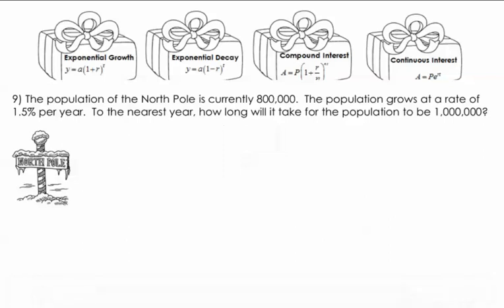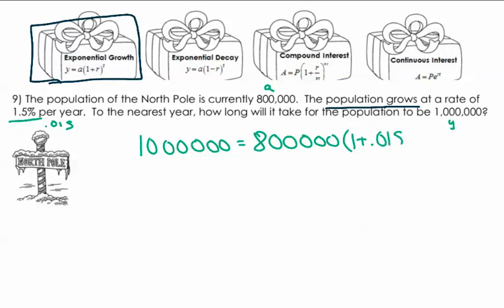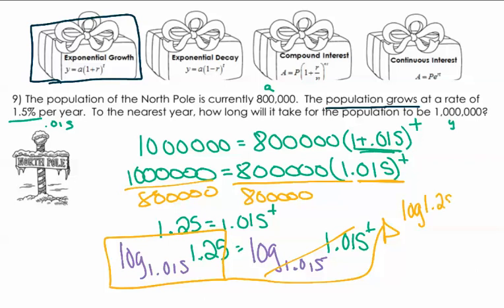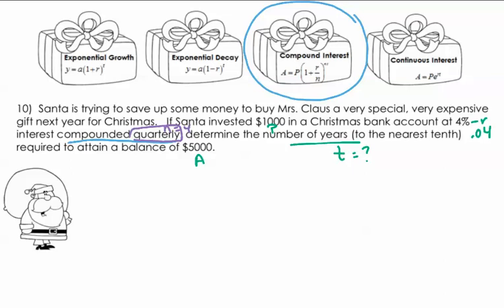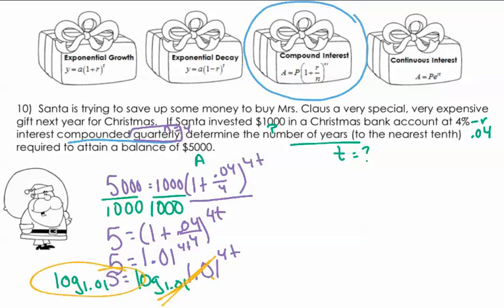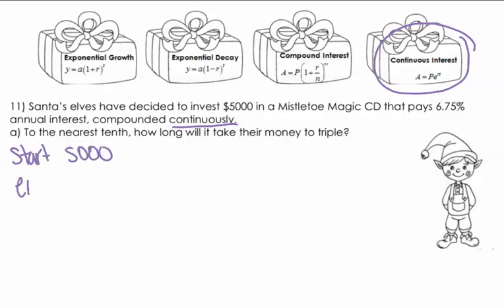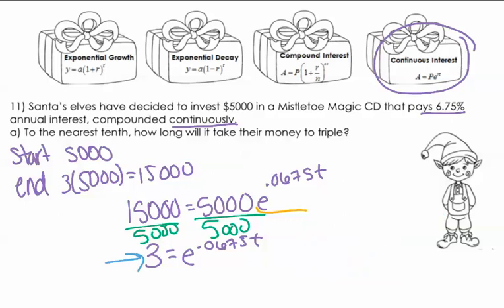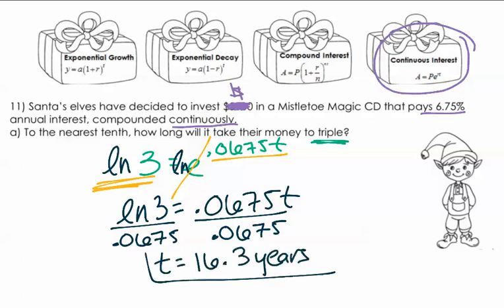4 6 Solving Log Word Problems